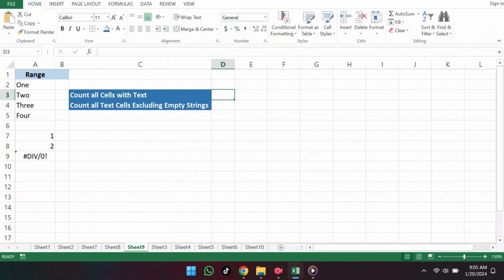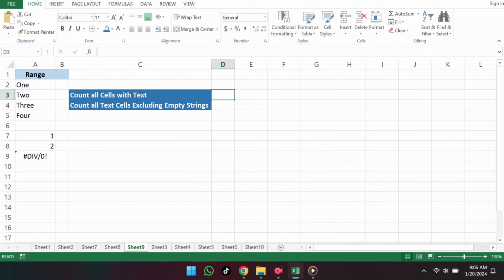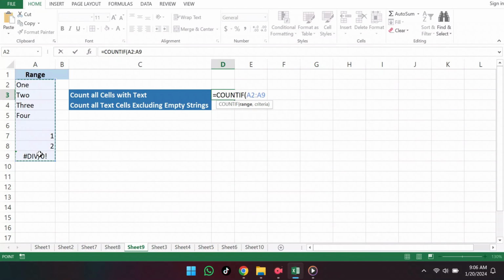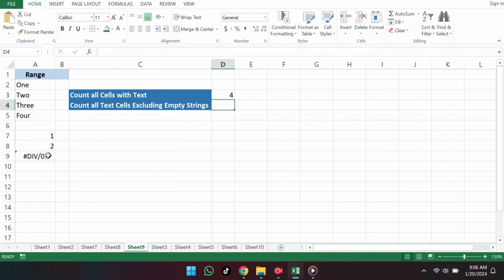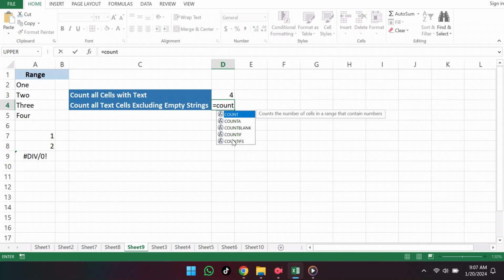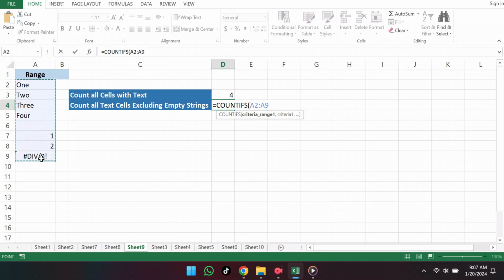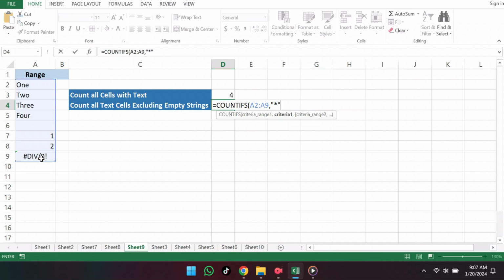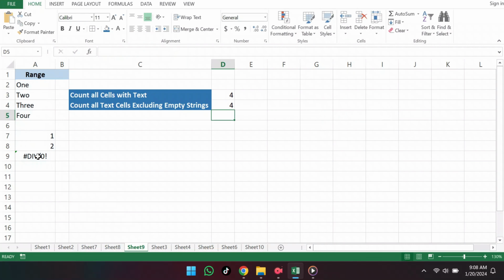How to Count Number of Cells within a Range in Excel | Microsoft Excel Tutorial (2027)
In this video I show you how you can find out number of cells within a range in Microsoft Excel. I show you everything that you need to learn about this software.

Chapters:
00:00:00 - Intro
00:00:14 - Counting cells with text values
00:01:03 - Using the Countif Function
00:01:17 - Required Arguments for the Function
00:01:33 - Excluding Strings
00:01:52 - Using Excel to Exclude Empty Strings
00:02:05 - How to Get Correct Results
00:02:15 - Like and subscribe